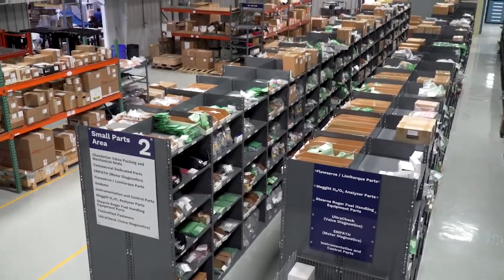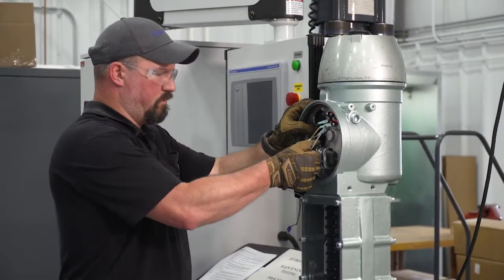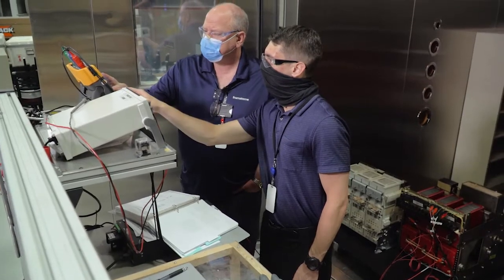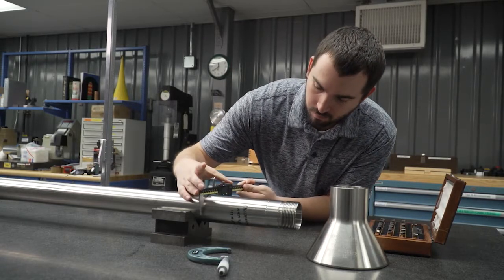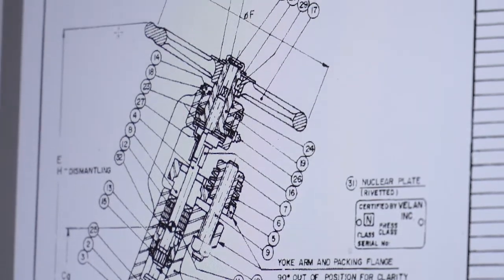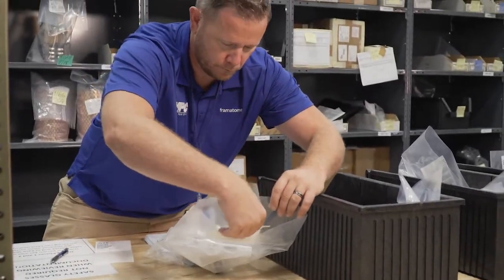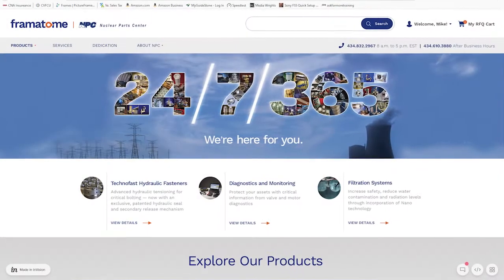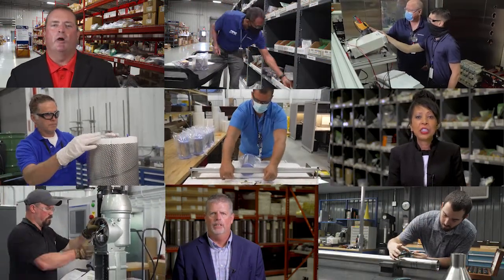Framatome’s Nuclear Parts Center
Learn more about the Nuclear Parts Center’s broad inventory of high quality products, delivered on-time and with world-class customer service. There is also a brief sneak peek of the new Nuclear Parts Center customer inquiry system coming this fall.